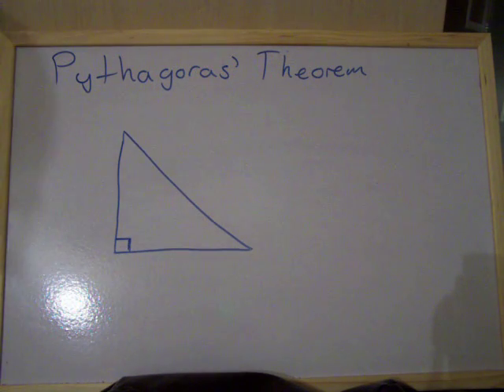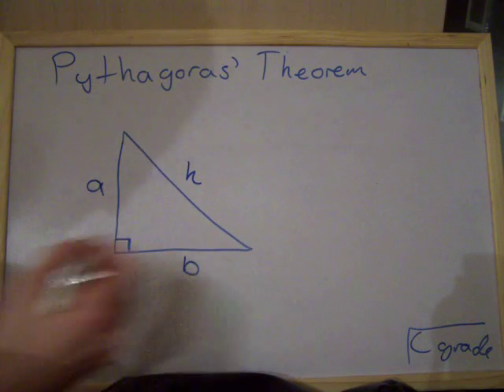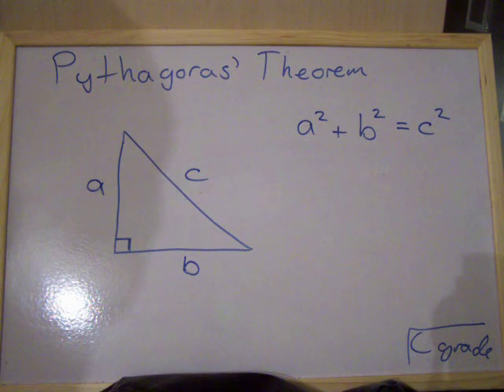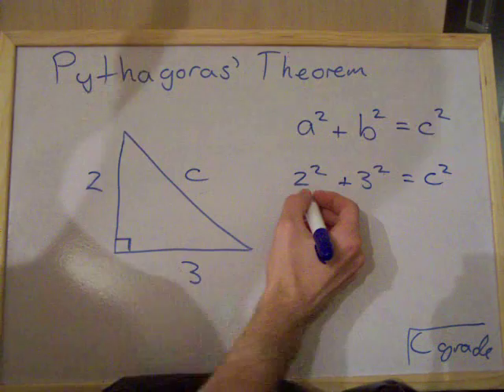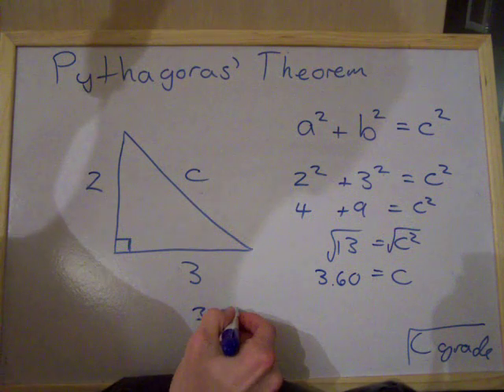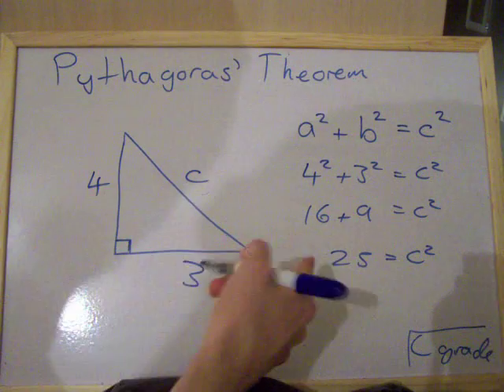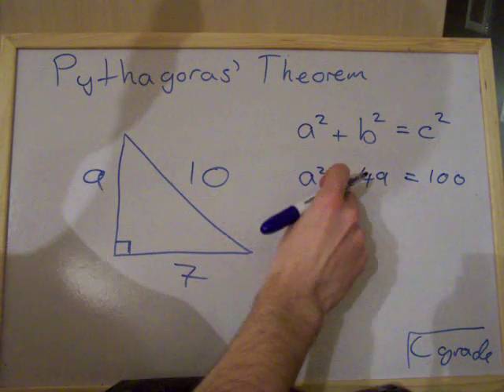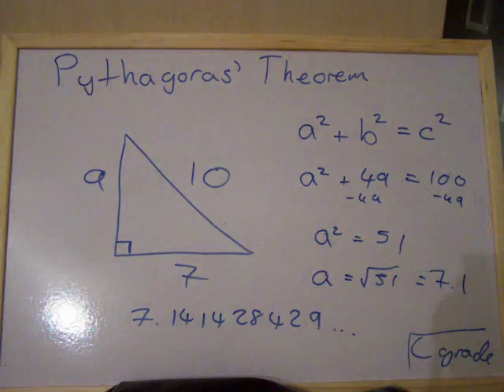118 Pythagoras theorem